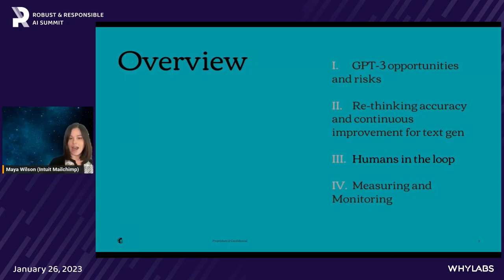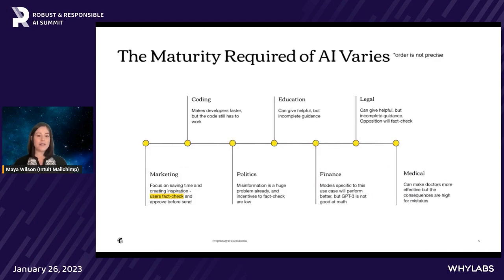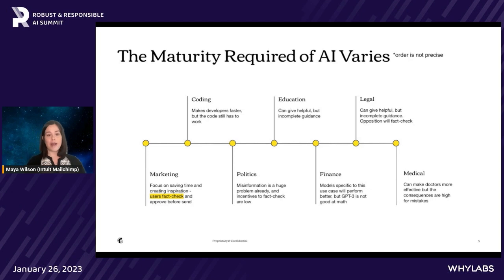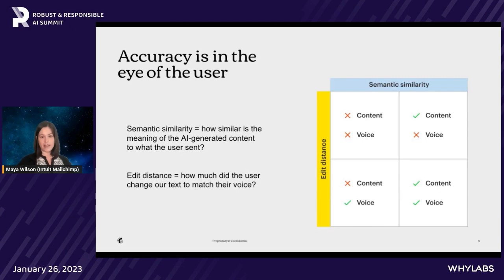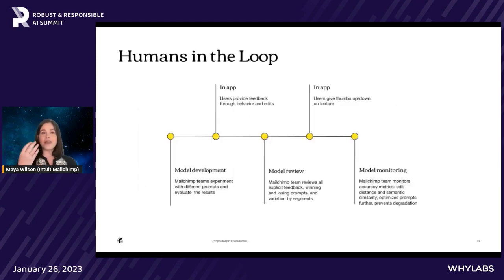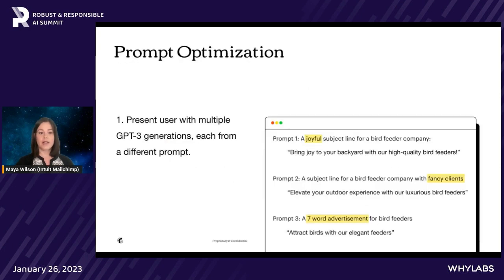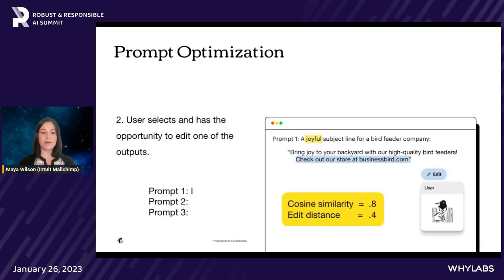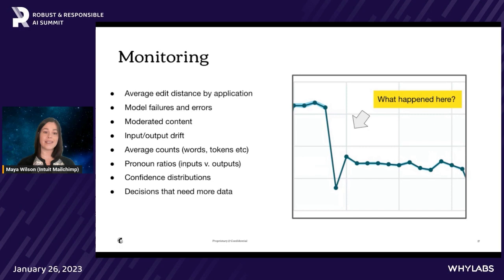Creating a Positive User Experience with GPT3 - Maya Wilson at Inuit Mailchimp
AI-driven text generation is top of mind these days, and GPT3 has made content generation exponentially more accessible to everyone, from data scientists to designers. So… are we done? Not quite. Creating a positive user experience with zero-shot models should be top of mind for product teams producing human-like text.

In this talk, Maya Wilson will cover the following:
Thinking about “accuracy” in the context of AI-generated text
Building personalized experiences with privacy in mind
Creating internal visibility through monitoring to ensure the models are working as expected

Whether you are a data scientist, engineer, or product manager, this talk will provide valuable insights and practical strategies for your GPT-driven product development.